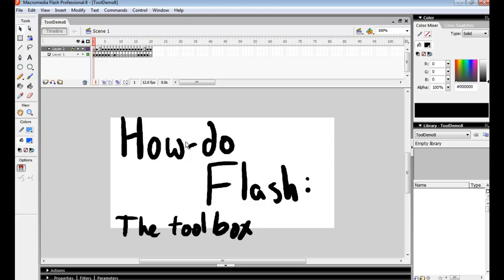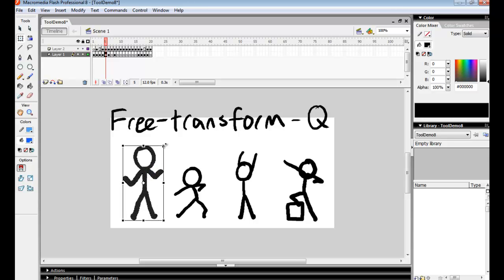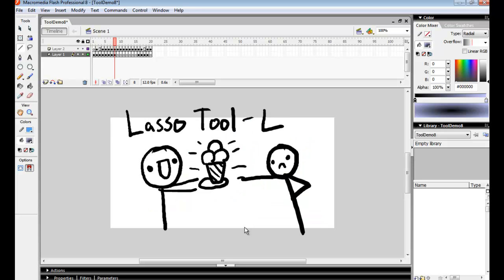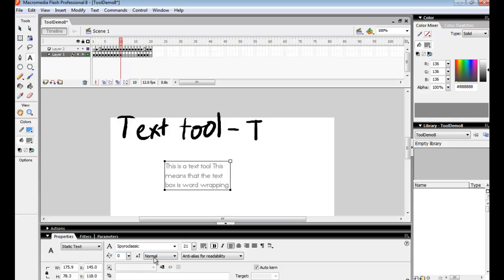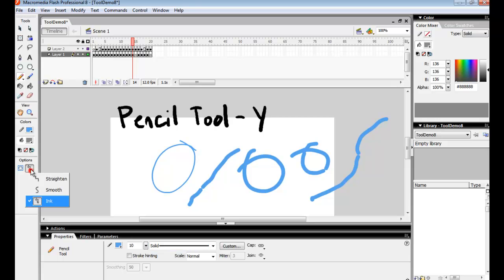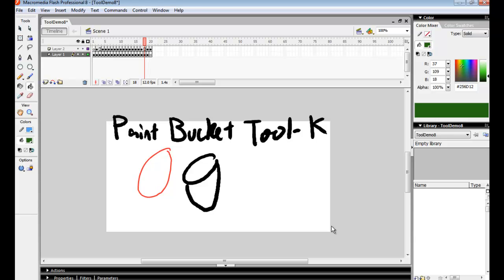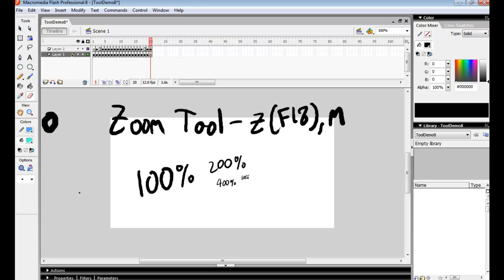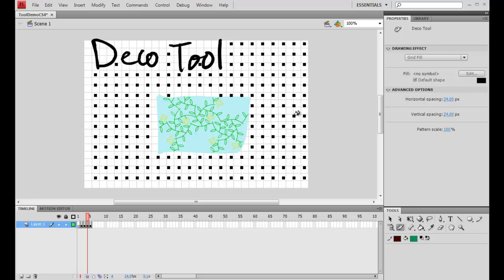How-Do Flash #1: The Tools of the Trade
It looks like the selection dots didn't show up very well on the lower qualities, so I'll just mention here that when you select something in Flash, it looks like a grid of dots on the fill/line that you selected.

Yes, I know that I missed some of the CS4 tools, and I skipped those because I can't go over them until I go over the timeline, symbols, and tweens. More likely than not, one of those tools is getting a video all to itself.

"How-Do Flash" is a series geared towards people who have no prior experience with Flash, starting from the very beginning. Hopefully this helps people get on their feet and animating in Flash faster than if they had just been experimenting on their own. I'll be happy to respond as long as they're reasonable.

The versions of Flash used in this video are Flash 8 and Flash CS4. The reason I use both versions is because some people still use the older version and CS4 is a version that strongly resembles the newer versions. Although I may miss some of the more recent features in CS5 and up, most of the essentials should remain the same.